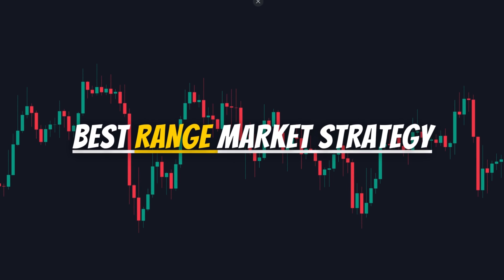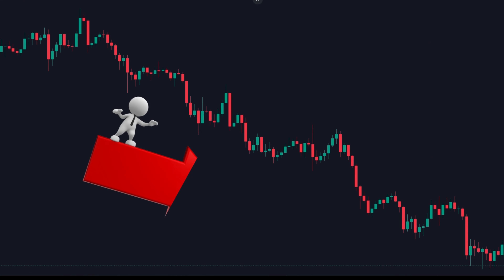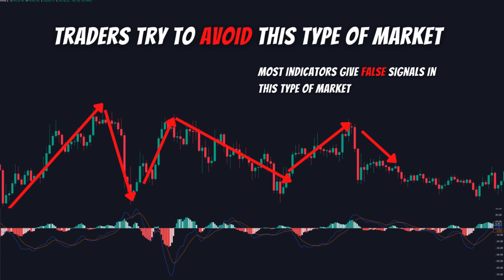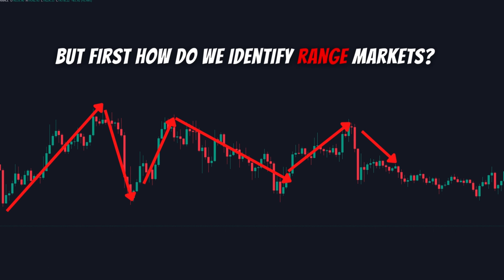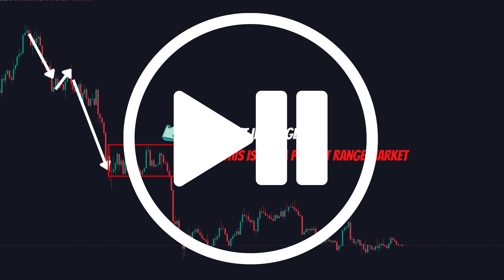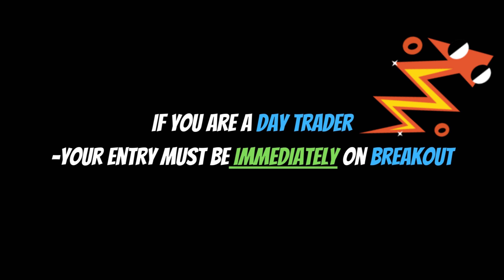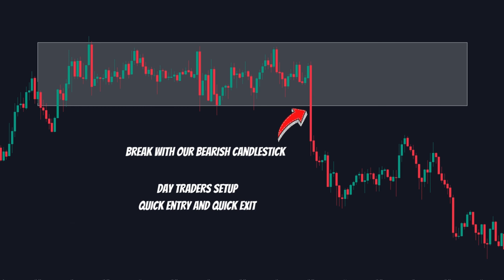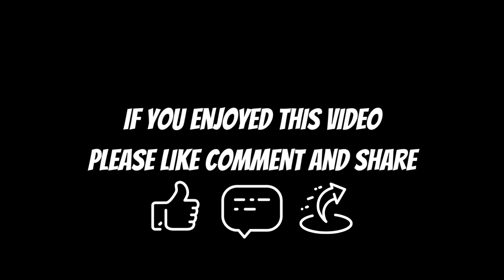Best Candlestick for RANGE Trading that you should be using (Sideways/Choppy Market Strategy)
In the world of technical analysis, there are 2 types of market that exist, trending markets and ranging markets.

A trending market is when the price is clearly moving in one direction. Ranging markets, on the other hand, is a type of market where the price moves in a definitive direction.

Usually, traders tend to avoid ranging markets, because it’s a lot harder to predict where the price will go next. Unfortunately, ranging markets are unavoidable

So instead of trying to avoid them, why not take advantage of them? That is why in this video,  I'm going to show you the best strategies that you can use to earn profits on a ranging/sideways/choppy market with the help of candlesticks shown in this video

we do not recommend anything, consult for a financial advisor before using any of our content.